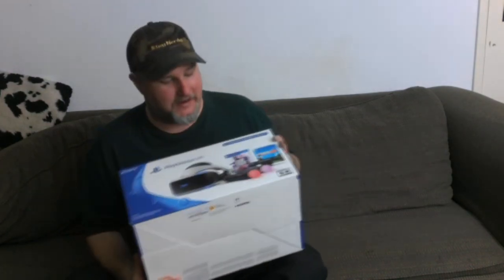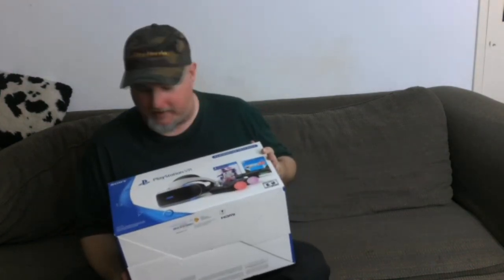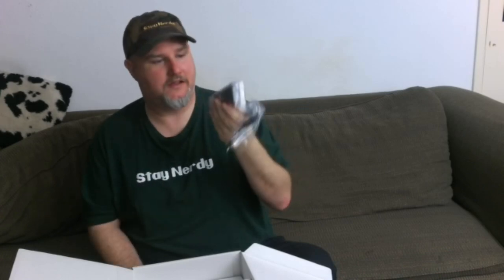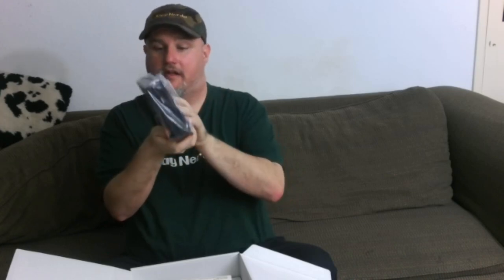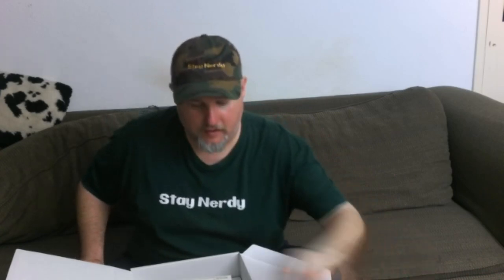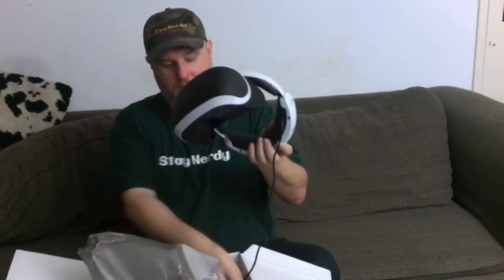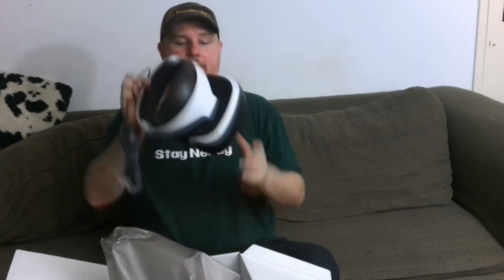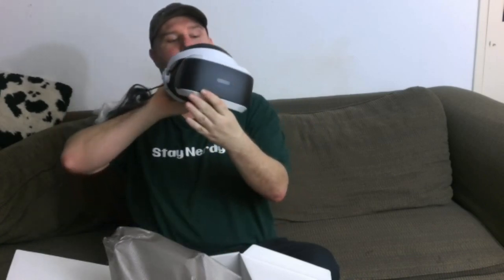NITNSE Unboxing: Playstation VR!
So, it's time for another unboxing video! It has been a while since we had one of these out! Wyldfyre just got himself a brand new shiny PlayStation VR! So what better time to sit on the nerd couch and do an unboxing video then now!?